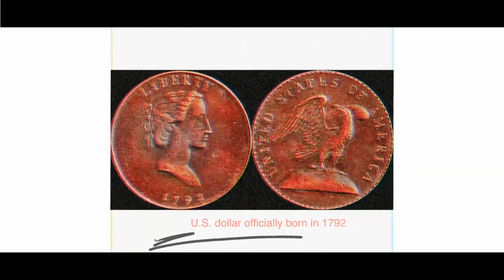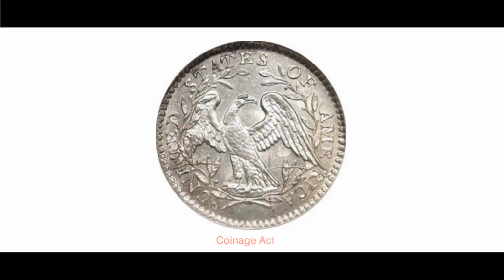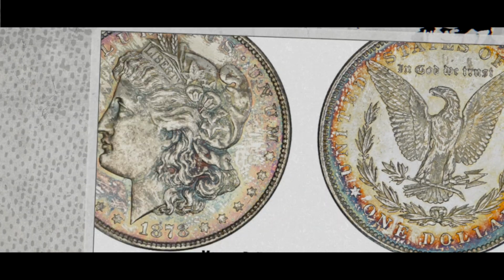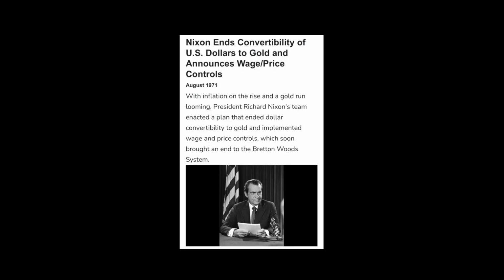The Fascinating History of the U.S. Dollar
In this video, we dive deep into the fascinating journey of the U.S. dollar, tracing its roots from the early colonial days to its rise as a global powerhouse. How did the dollar become the world's go-to currency? What secrets and surprising stories lie behind its iconic design? Join us as we uncover the milestones, myths, and historical shifts that shaped the dollar into what it is today.

Key Highlights:

The origins of the U.S. dollar and its early influences
The impact of the Gold Standard and major economic shifts
Design secrets: symbols, presidents, and what they represent
How the dollar became a global standard of trade and power